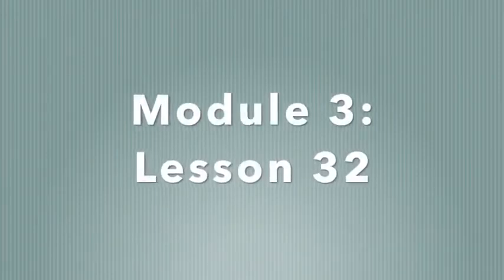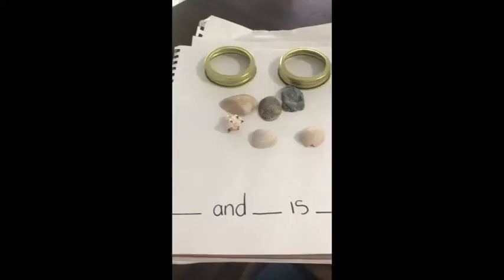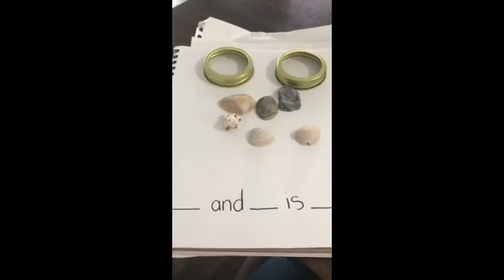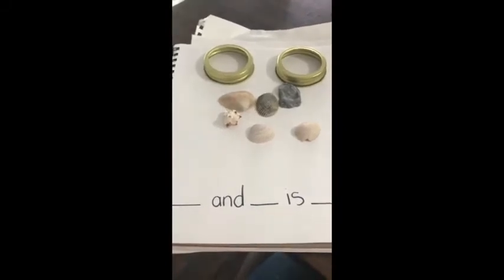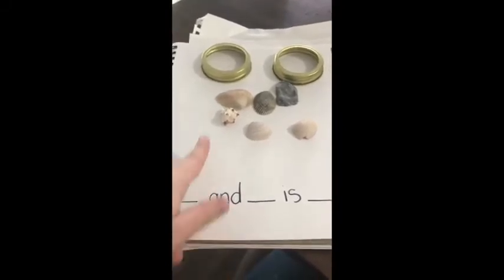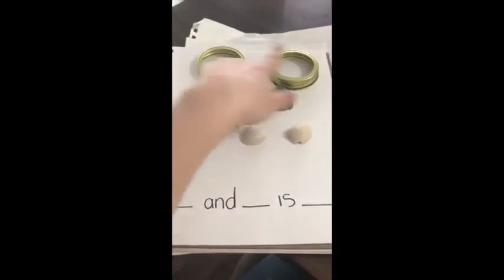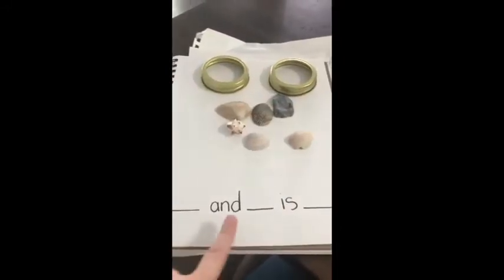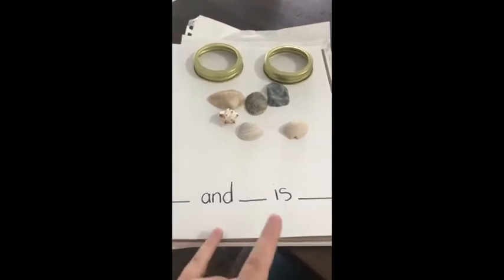Kindergarten EngageNY Math - Module 3 Lesson 32 Culminating task—describe measurable attributes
Kindergarten EngageNY Math - Module 3 Lesson 32 Culminating task—describe measurable attributes of single objects.